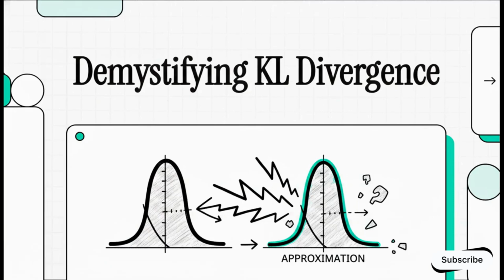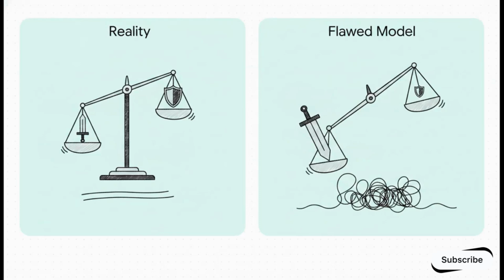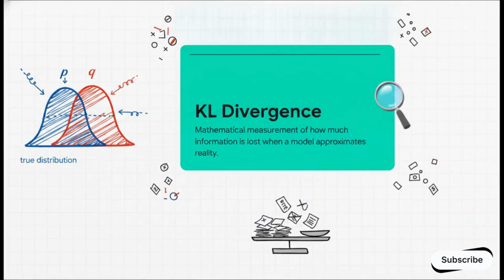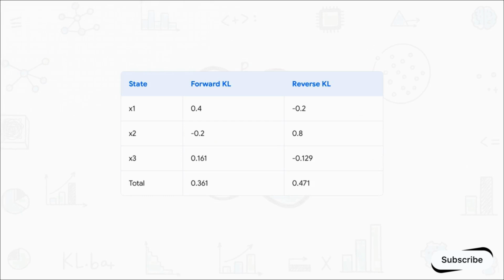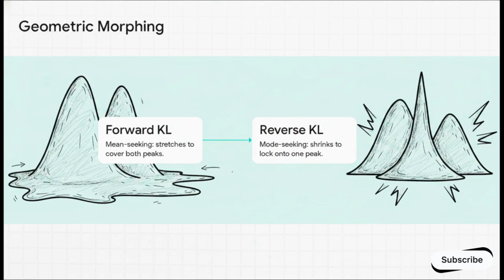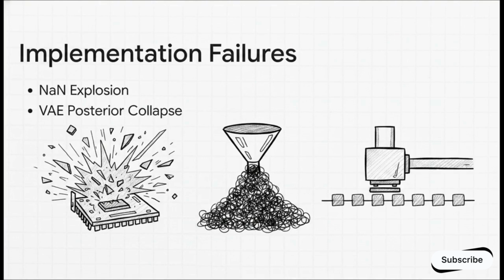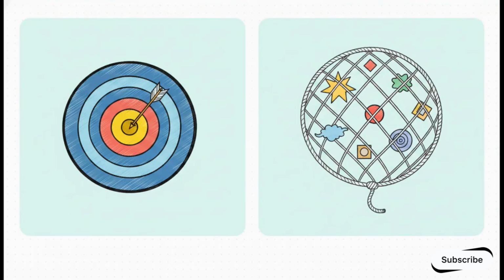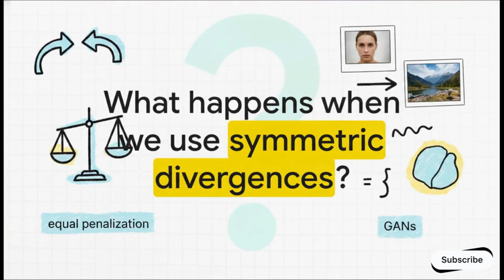Why AI Models Lie: The KL Divergence Explained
Why is your AI model so confident when it's factually wrong? Why do models "hallucinate" with such authority?
It’s not just a data problem—it’s a divergence problem. Your AI model is constantly trying to approximate the "true" distribution of the real world, but it’s always slightly off. The cost of that "off-ness" is exactly what we call KL Divergence.
In this episode of Neural Nexus, we stop treating KL Divergence as a confusing math formula and start treating it as an Information Tax. We explain why this tax is asymmetrical, why it dictates whether your generative model produces "blurry" images or "sharp" ones, and how it acts as a safety leash in modern Reinforcement Learning from Human Feedback (RLHF).

In this deep dive, we decode:
The Information Tax: Why KL Divergence is the mathematical measurement of how much "code" you waste by using the wrong model.
Forward vs. Reverse KL: Why your VAE produces blurry images (Mean-seeking) and why GANs (sometimes) don't.
The Asymmetry: Why D_KL (p∣∣q) is not D_KL(q∣∣p)
, and why that difference determines your model's personality.
Engineering Reality: How to compute KL divergence without triggering NaN gradients and why we use Log-Probabilities.
The LLM Leash: Why PPO (in RLHF) uses KL Divergence to stop your LLM from going "off-script" when it's learning.
Stop guessing about "distance" between models. Learn the math that actually measures it.